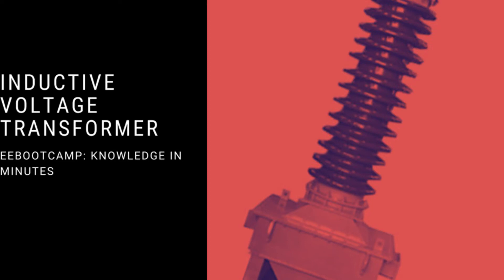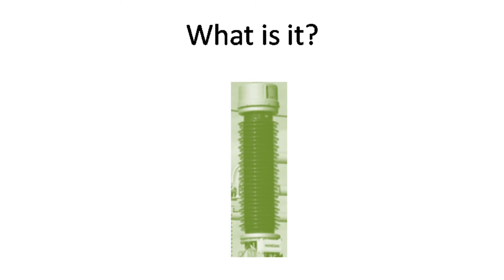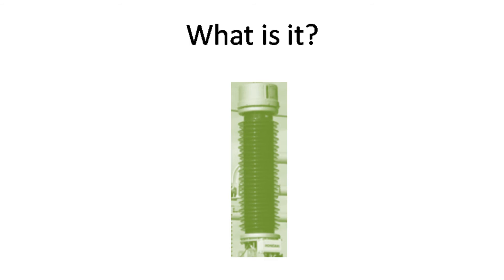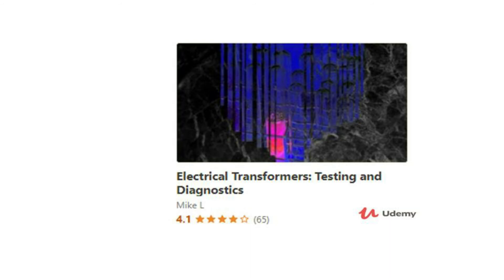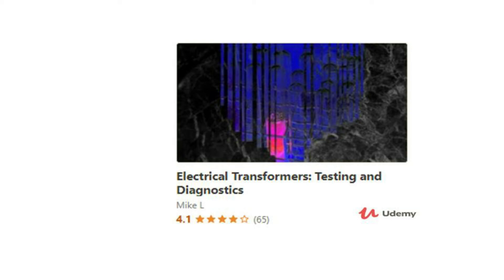Inductive Voltage Transformer: EEBootCamp Knowledge in Minutes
Welcome to the Electrical Engineering Bootcamp. In this video I am going to go over Inductive Voltage Transformer.

Check out my courses in Udemy to gain fundamental knowledge in Electrical Transformers and kickstart your career!